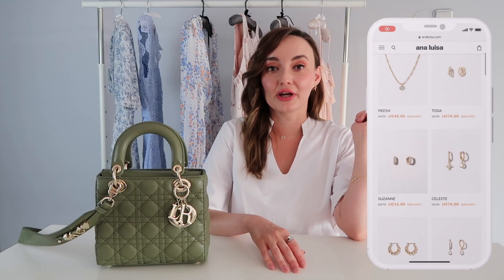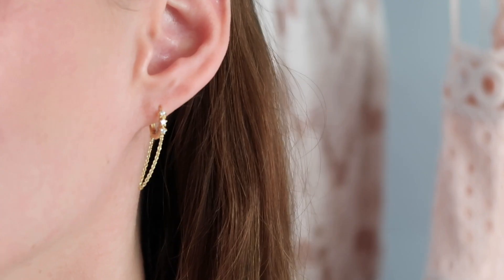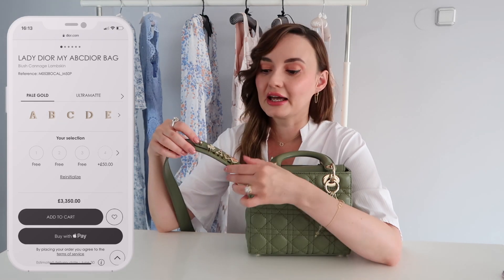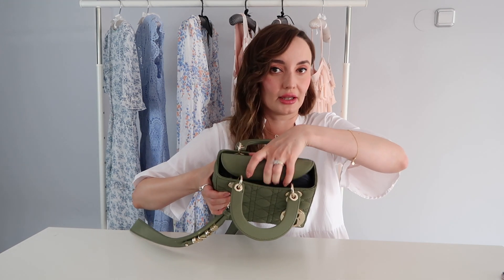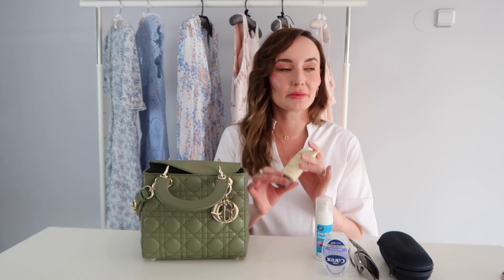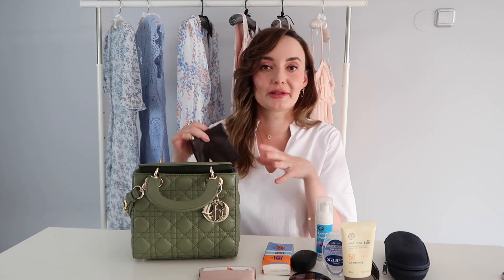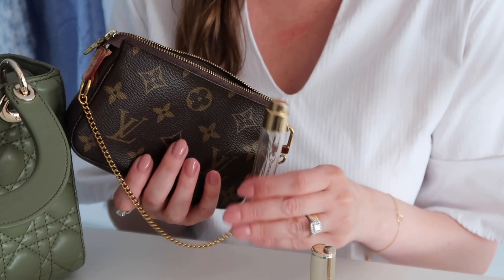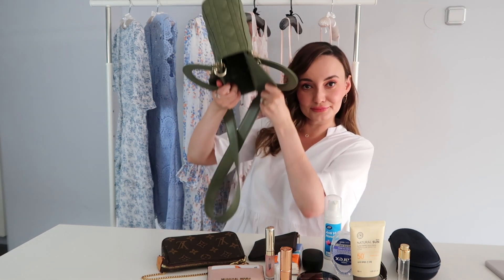MY LADY DIOR BAG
In this video I am showing you what's in myladydior bag.